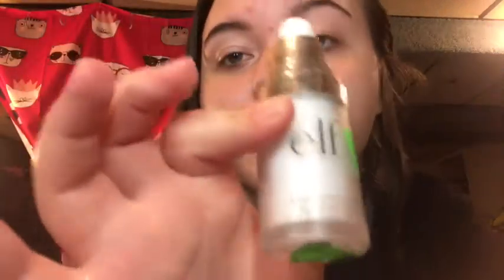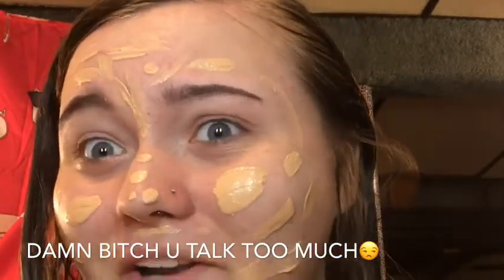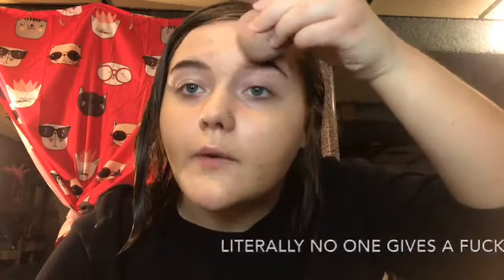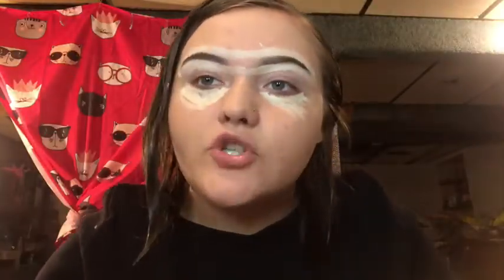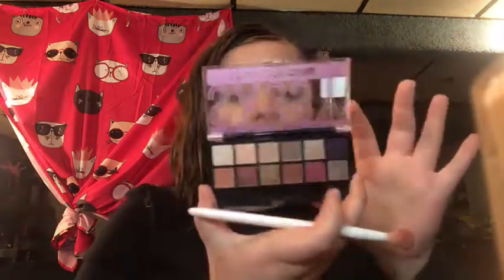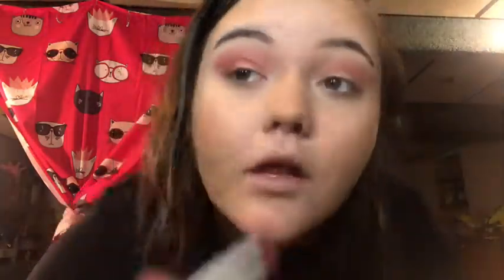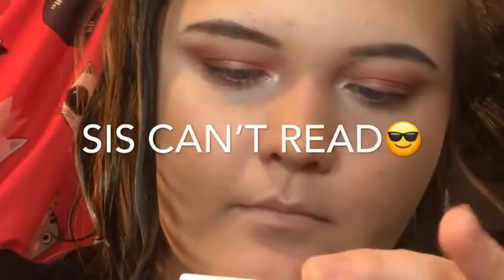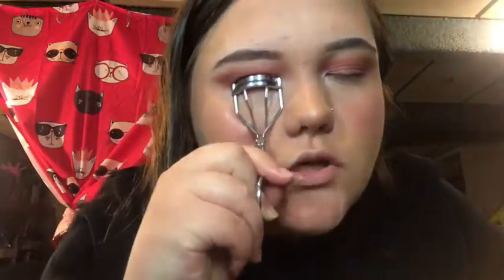Kinda Glam Makeup Tutorial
this whole thing was trash but oh well i’m still learning 🥰